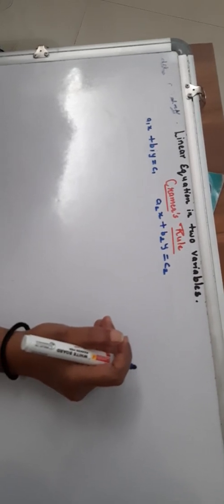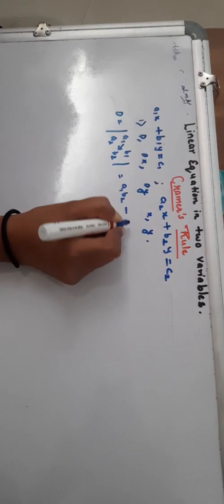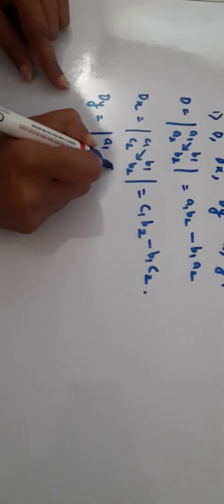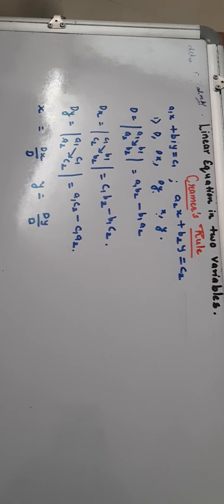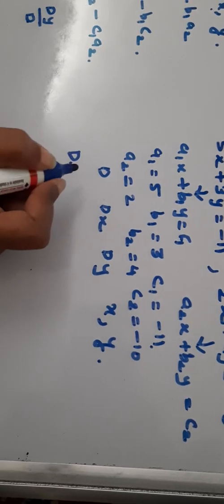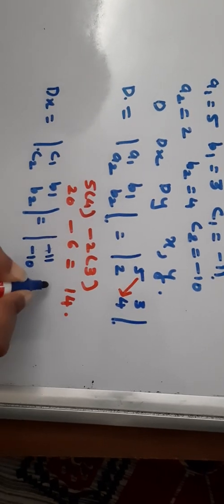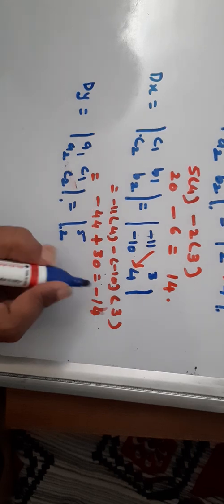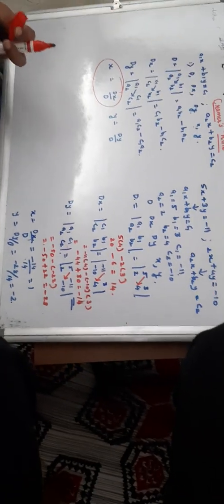Class 10 linear equations in two variables, Cramer's rule